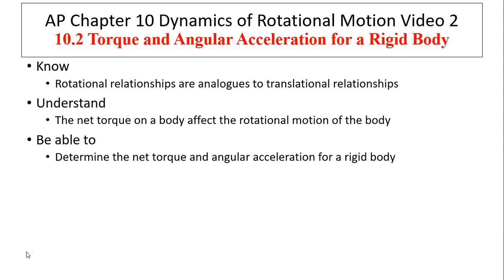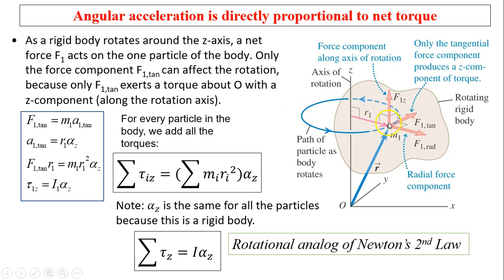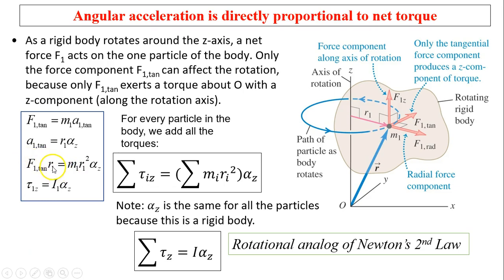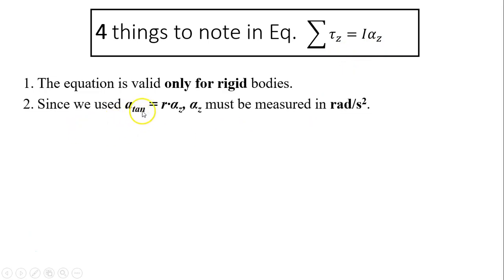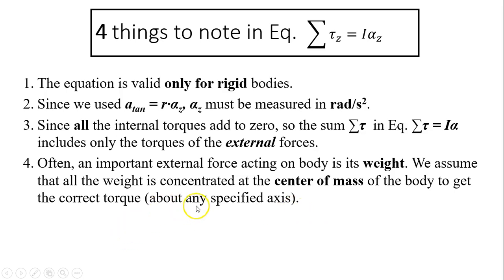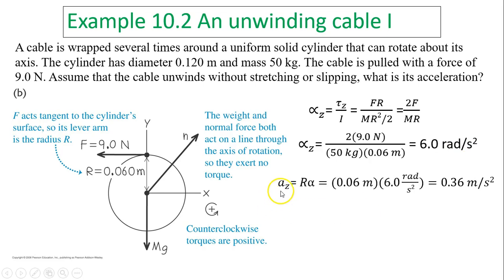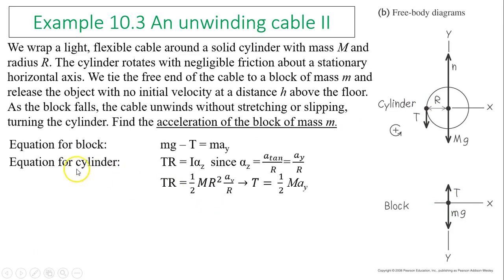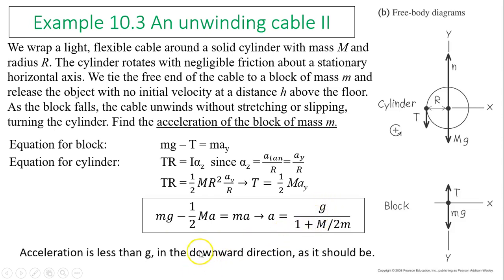ap10.2 Torque and Angular Acceleration for a Rigid Body